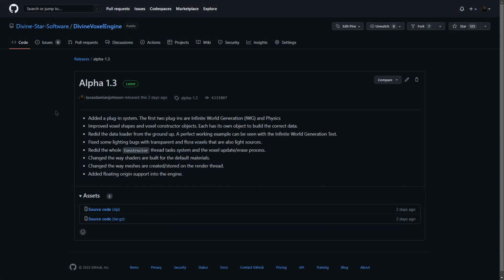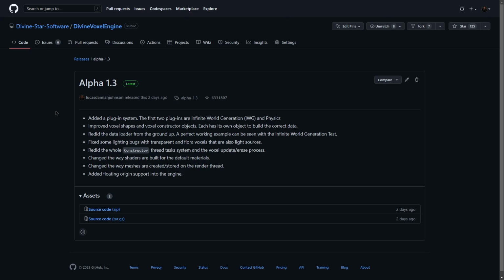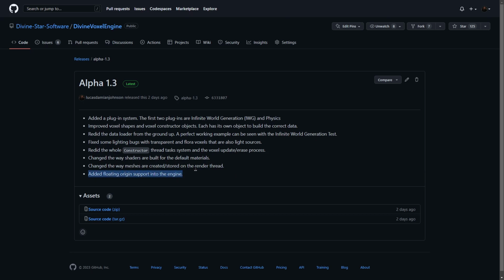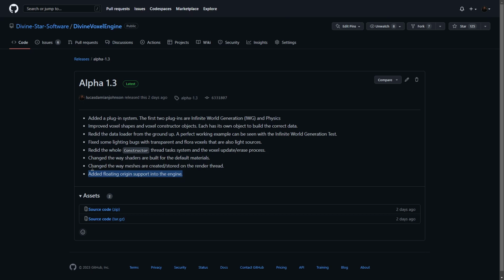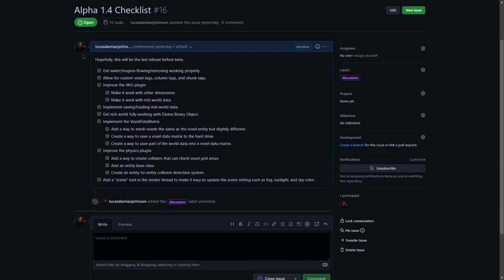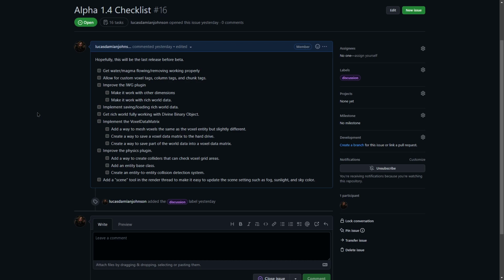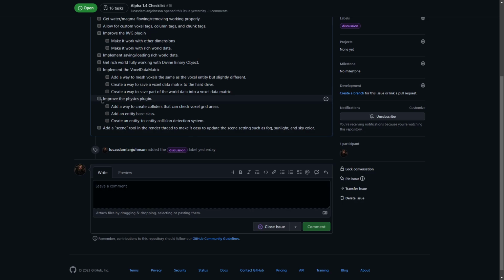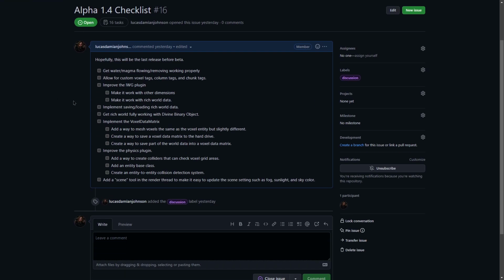DVE Alpha 1.3 Released! Talking about DVE Alpha 1.4 And Dream Space Infinite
Divine Voxel Engine is an open source voxel engine that can be used to make any type of game. It is written in TypeScript. It has nothing to do with Minecraft or Minecraft mods.
All textures are made by Divine Star.

All assets for the engine are copyright by Divine Star. You can use them for your own testing but you can not use them in any commercial product.